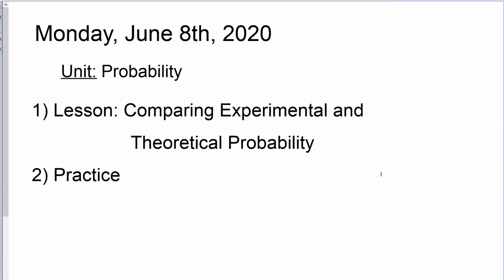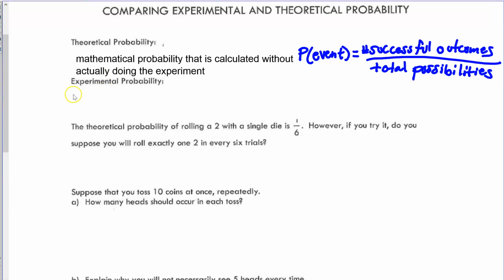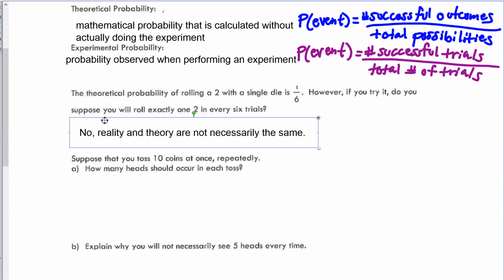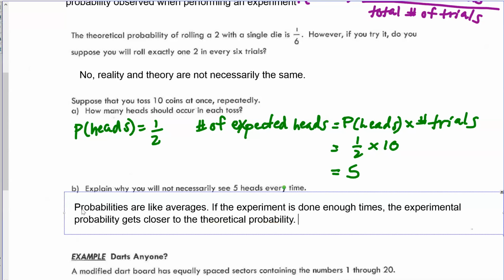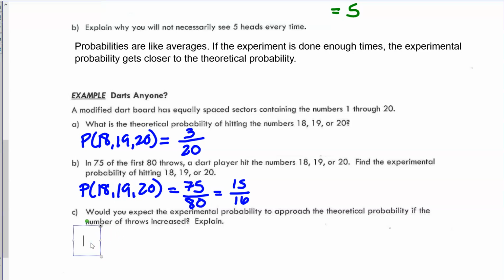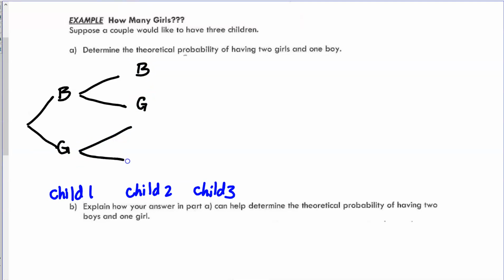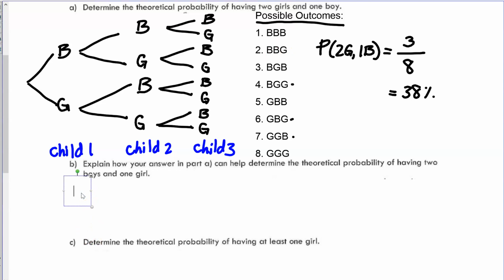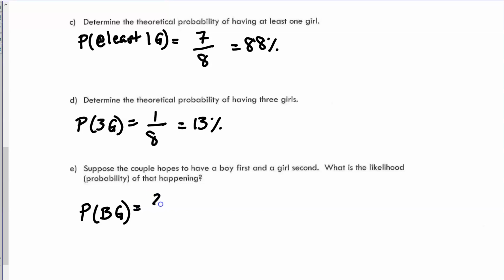4 Comparing Experimental and Theoretical Probability